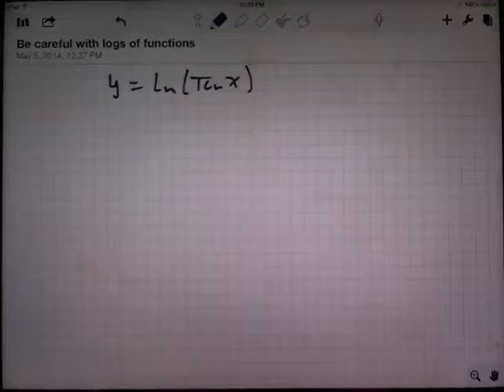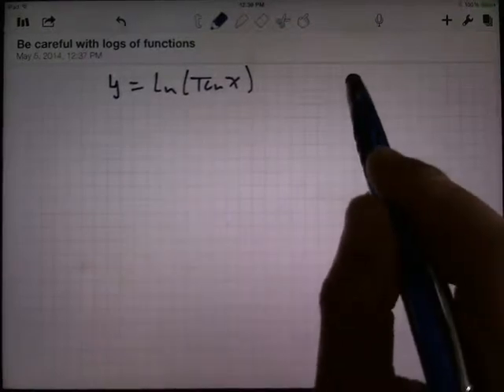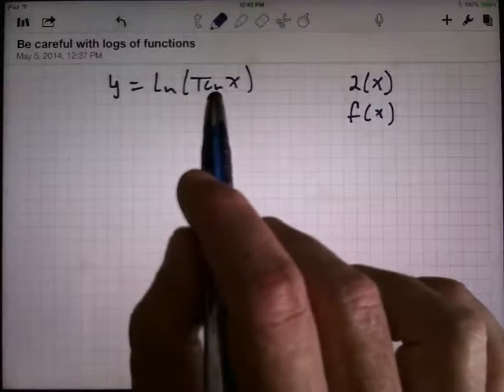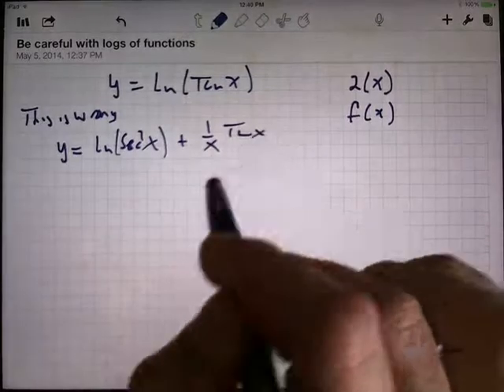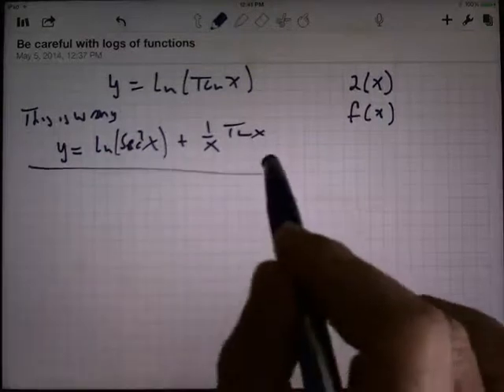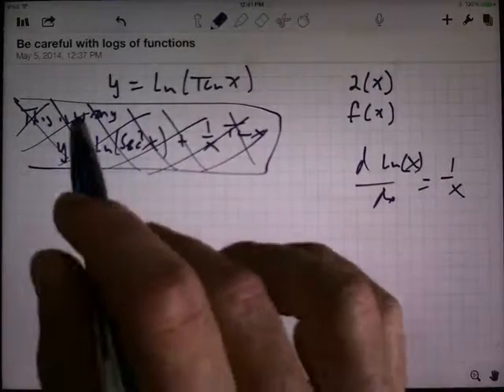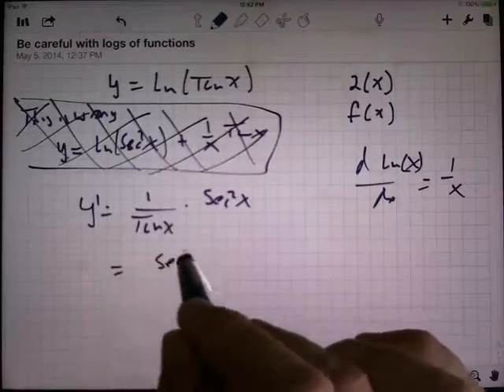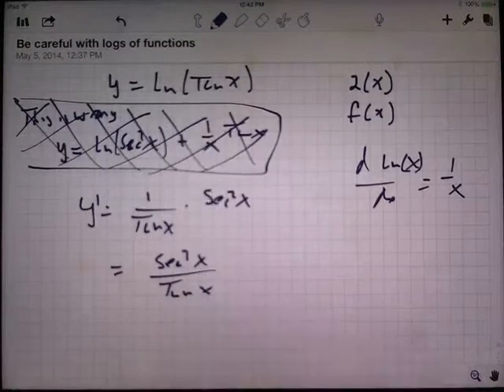Be careful with logs of functions